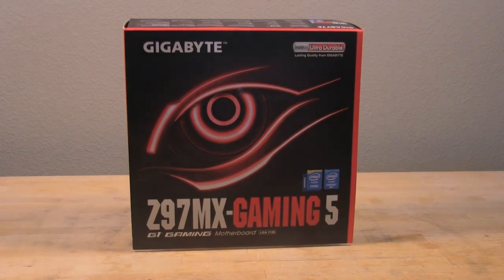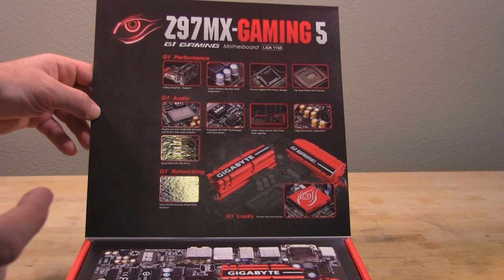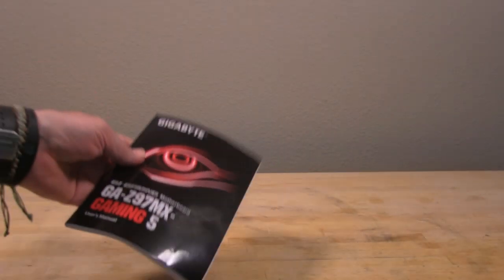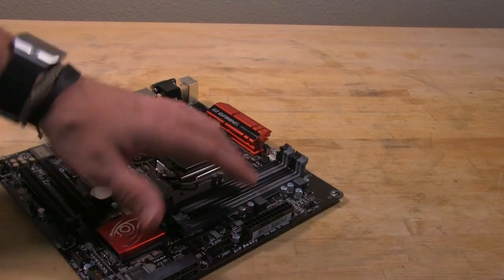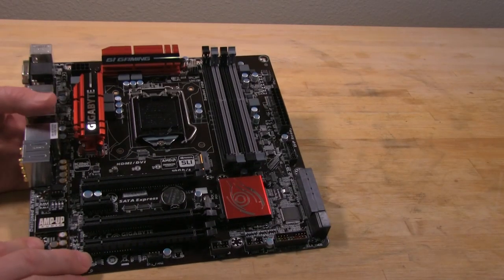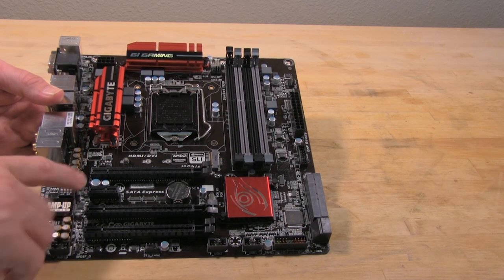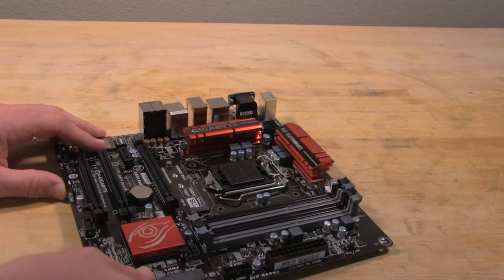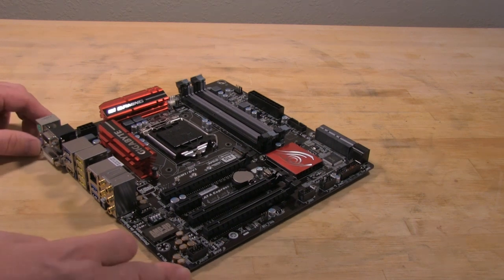Z97MX Gaming 5 Features and Design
We take a look at the design and features of the Gigabyte Z97MX Gaming 5.